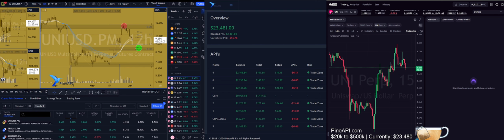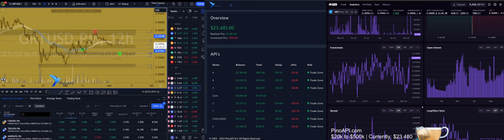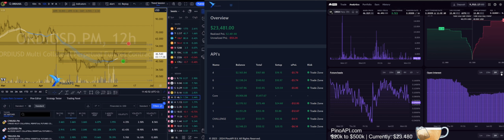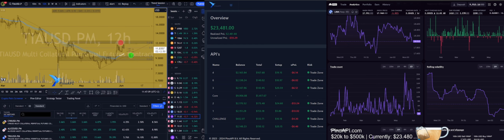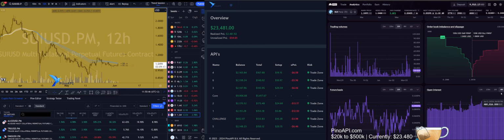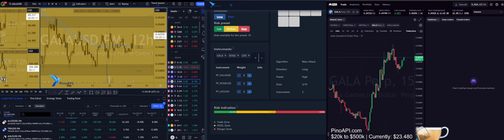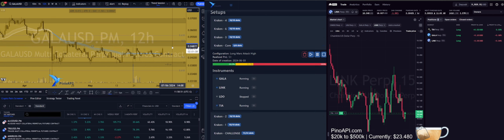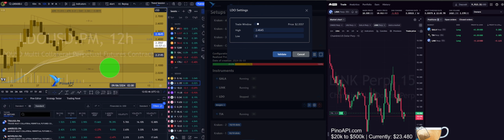Session 20 | Highlight 1 | $20k to $500k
Thanks for following my journey!
Want to start your own trading journey?
Make sure to check out PinoAPI.com
Want to watch live? Twitch.tv/gereapers